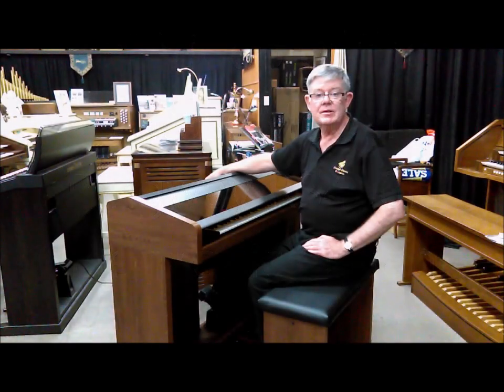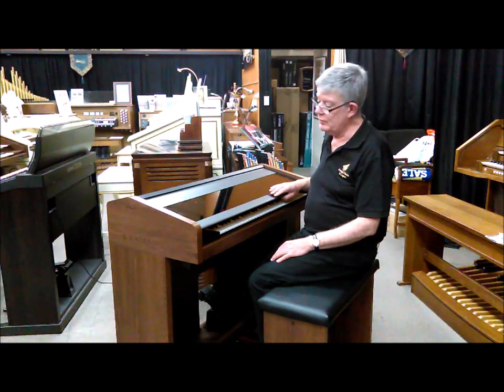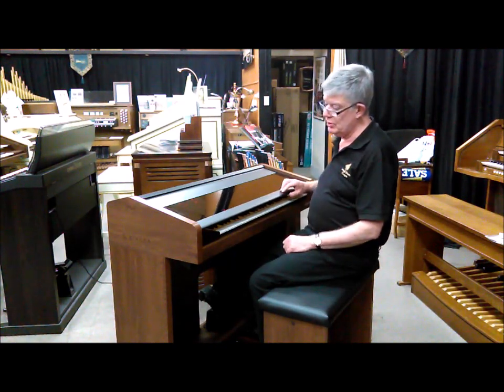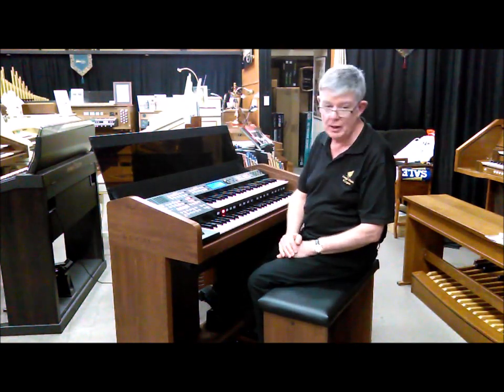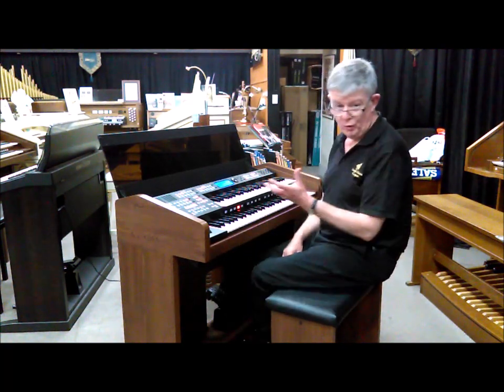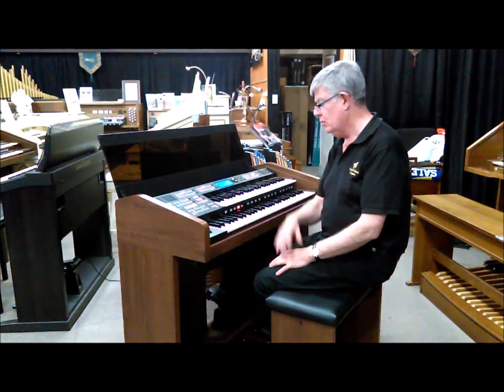1st Video of Latest Model Ringway RS400H Electronic Organ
Latest Model Ringway RS400H Electronic Organ